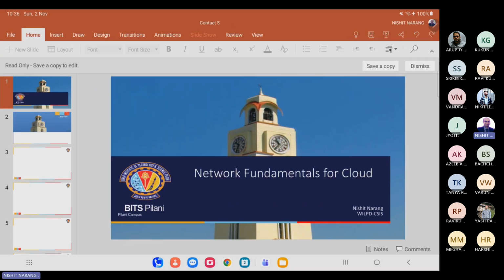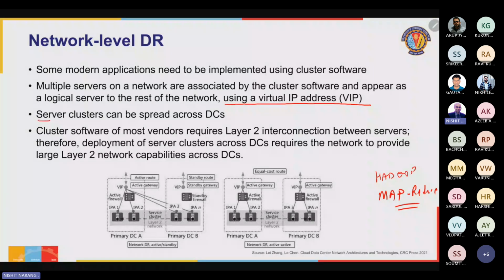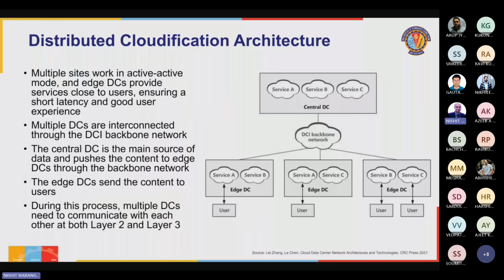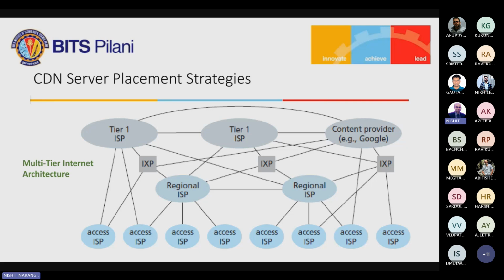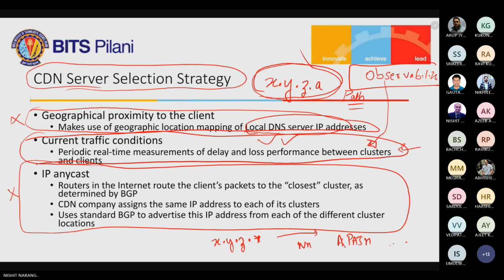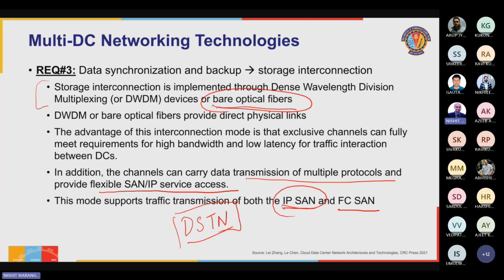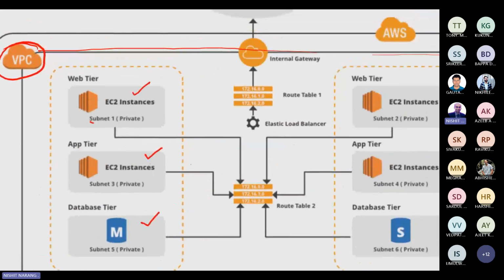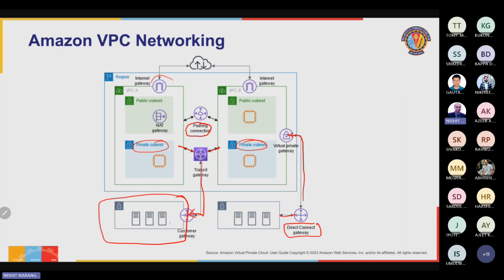Network Fundamentals for Cloud S13 25_CCZG503 20251102